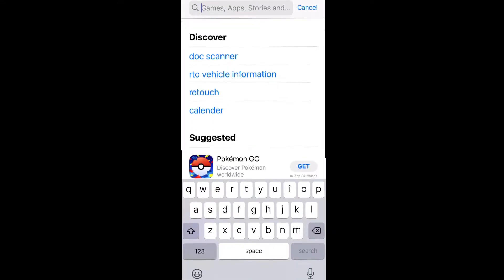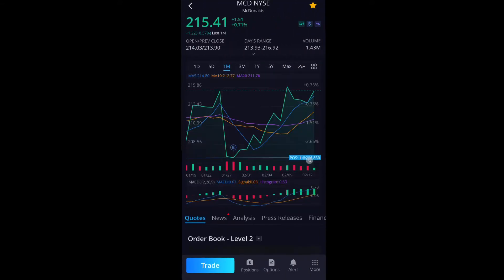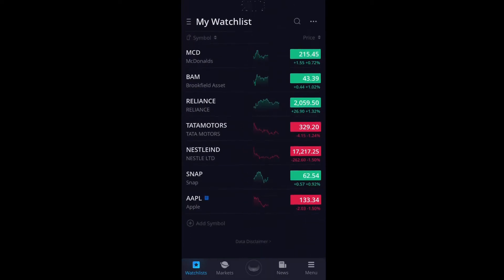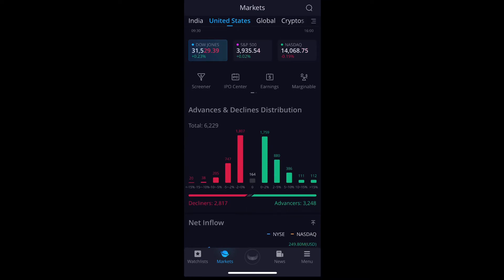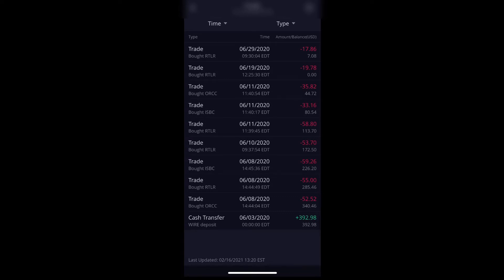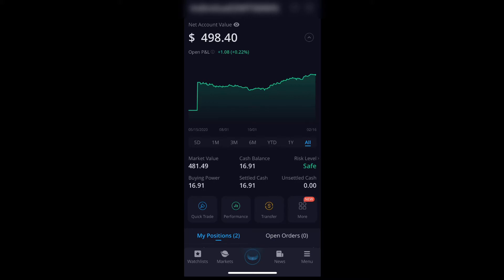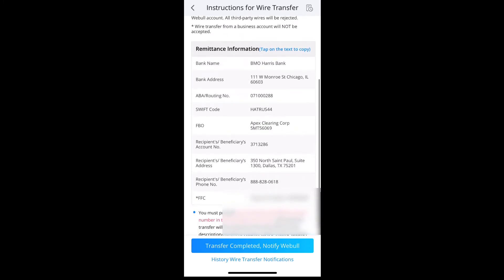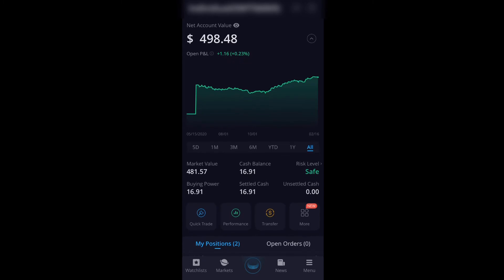[HOW TO] Invest in foreign stocks?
In this video we talk about :
1) Why is it good to invest in foreign stocks?
2) How can you invest in foreign stocks?
3) Were the gains made by me due to a bull run, or due to my valuation techniques?

The spreadsheet I use ( it will directly download if you click the

0:00 Introduction
4:18 How to Invest ?
7:37 How did I do it?